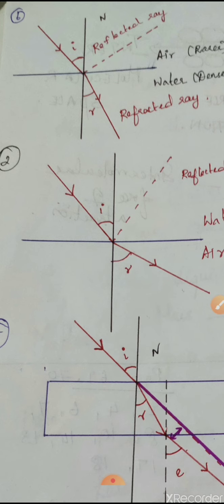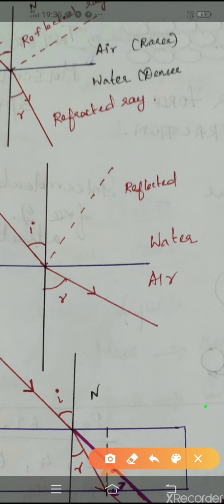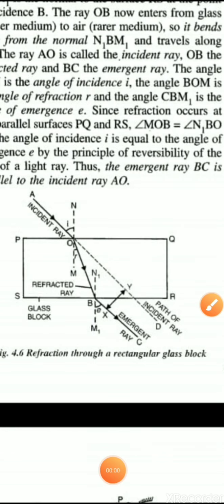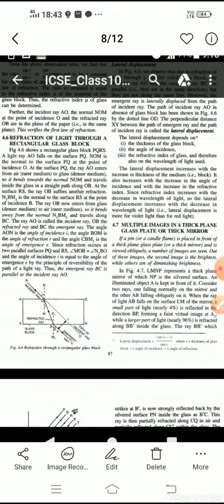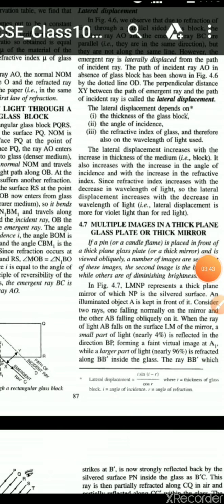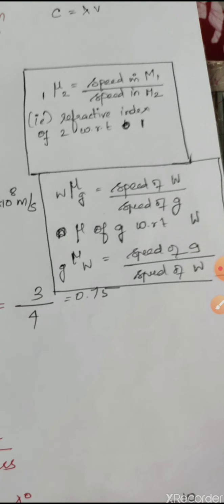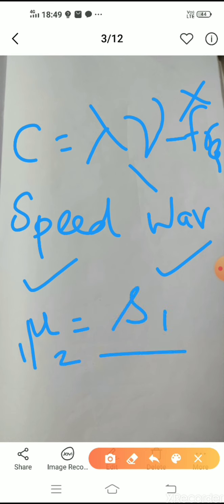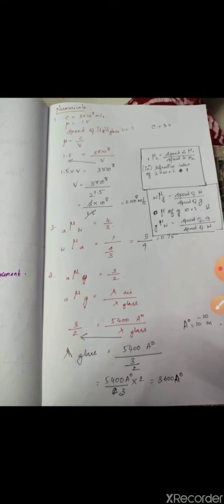ICSE physics class 10th. Chapter 4A